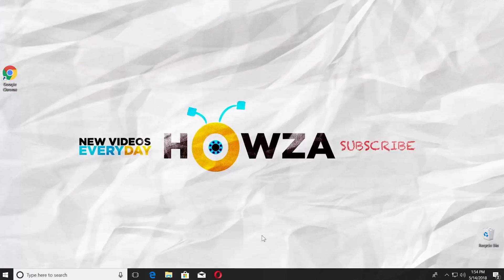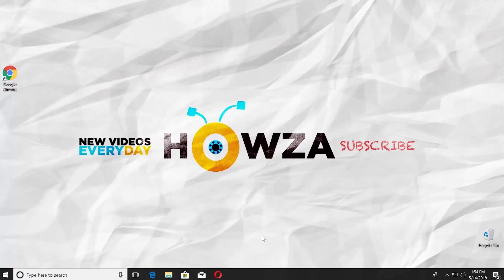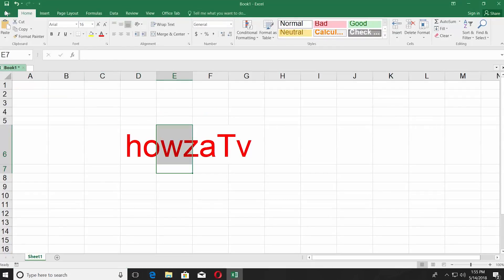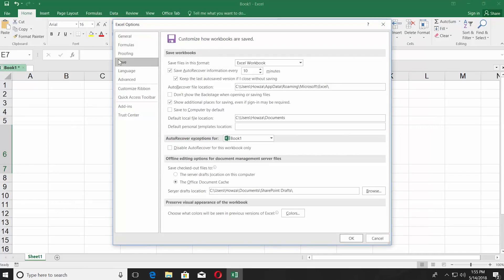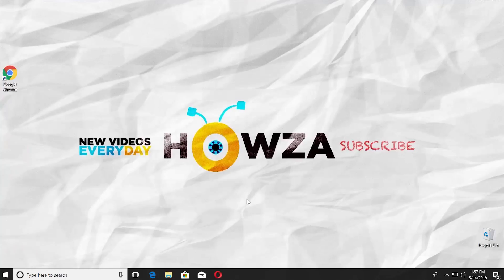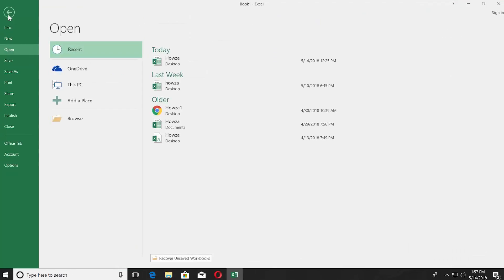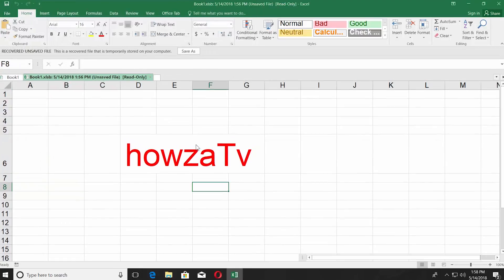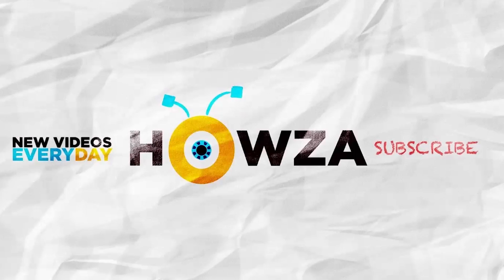How to Recover an Excel File From Autosave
In today's lesson, we will teach you how to recover an Excel file from Autosave.
First, we are going to create a file we will later recover. Go to taskbar search and type 'Excel'. Click on it to open. Click on 'Blank workbook'. Enter the data. Click on 'File' and select 'Options' from a list.
Select 'Save' from the left side menu. Set 'Save AutoRecover information every 1 minute'. Click 'Ok'. Now, we're going to close the document without saving it.
To recover the file, go to taskbar search and type 'Excel'. Click on it to open. Click on 'Blank workbook'. Click on 'File' at the top left corner and select 'Info'. Click on 'Manage Workbook'. Select 'Recover Unsaved Workbooks'. Select the workbook you need and click on 'Open'. Click on 'File' at the top left corner and select 'Save as'. Set the path and save the file.